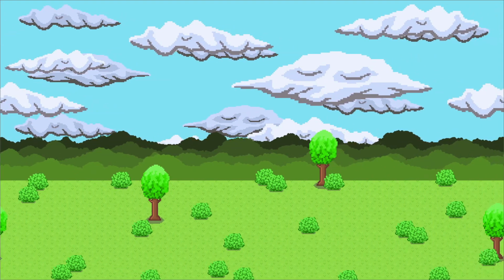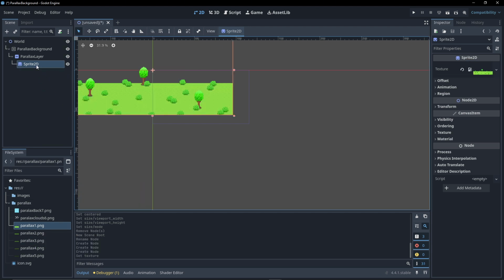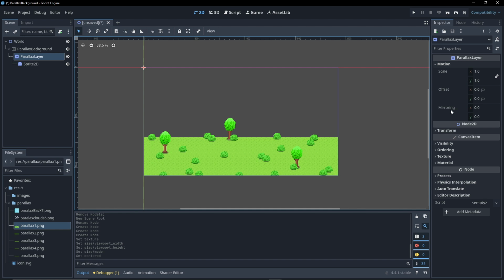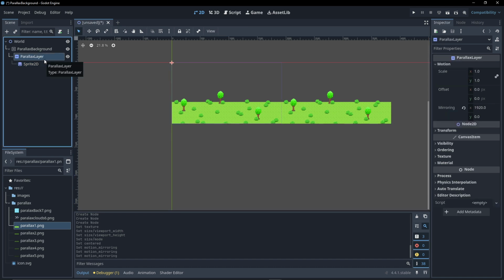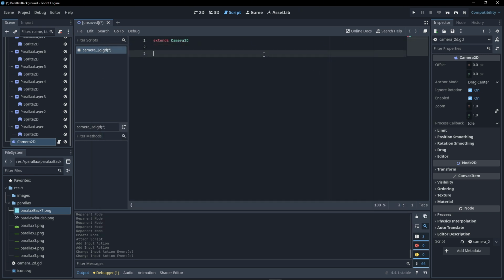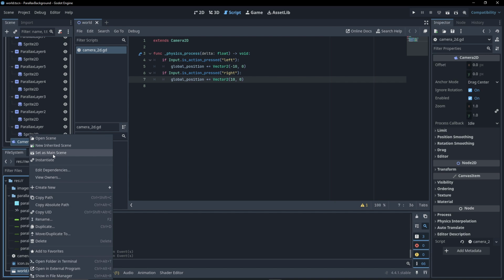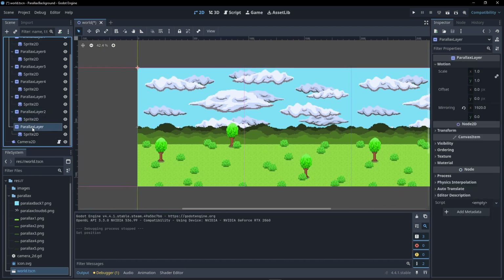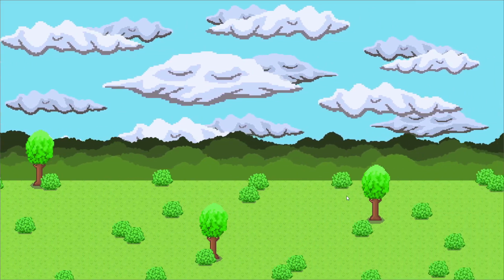Parallax Background 2D Tutorial | Godot 4.4.1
This quick tutorials runs through how I set up my parallax background effect in the Godot Engine. This is a very simple visual effect to make infinite side scrolling look great.
No code necessary to recreate this effect!